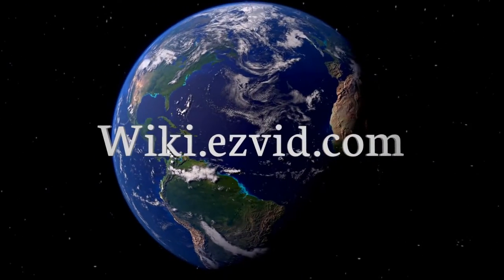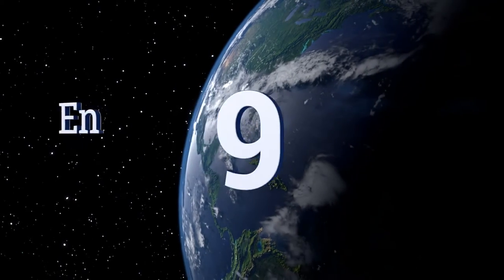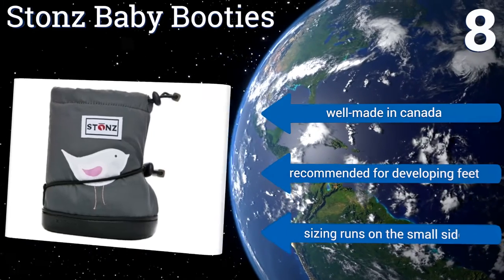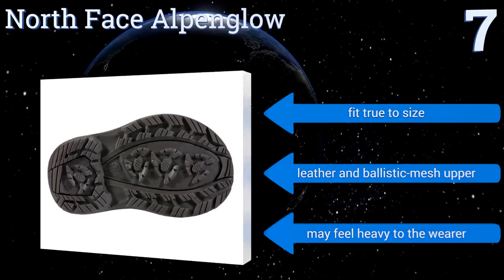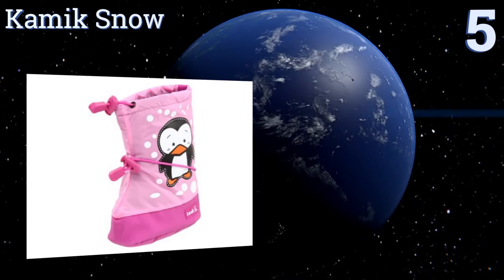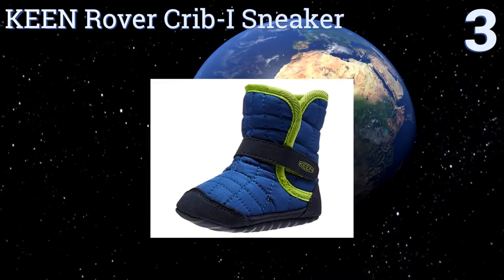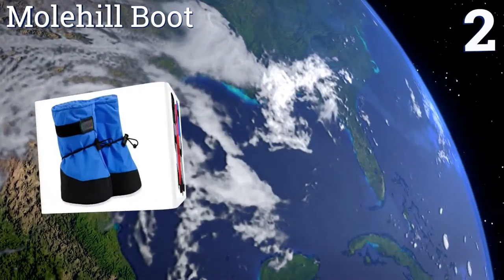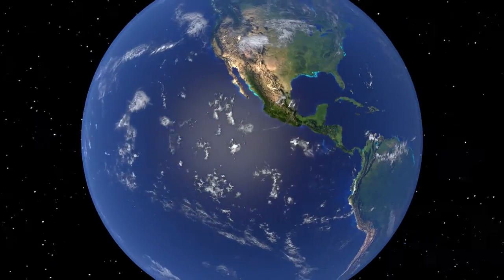10 Best Baby Snow Boots 2017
Baby snow boots included in this wiki include the bogs baby b-moc, kamik snow, molehill boot, carter's vermont, stonz baby booties, sorel snow commander, enteer infant, keen rover crib-i sneaker, kuner kr-1905s, and north face alpenglow.